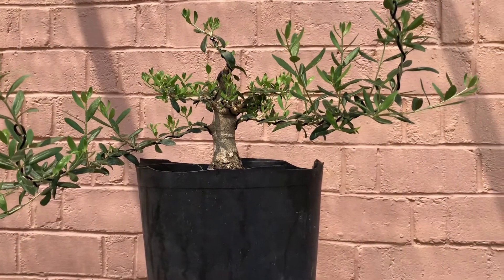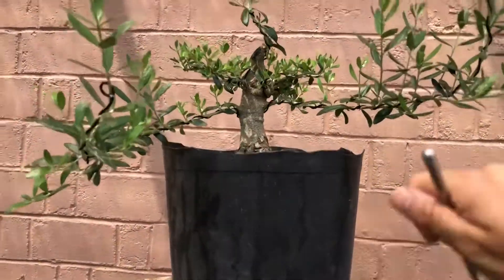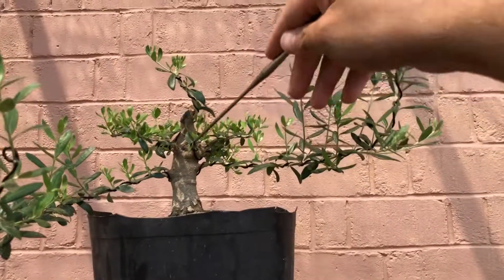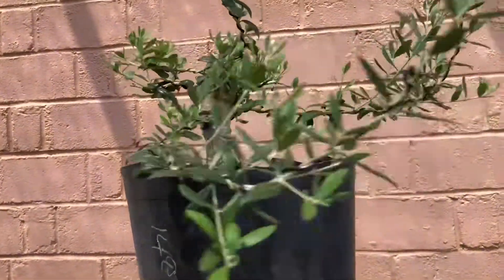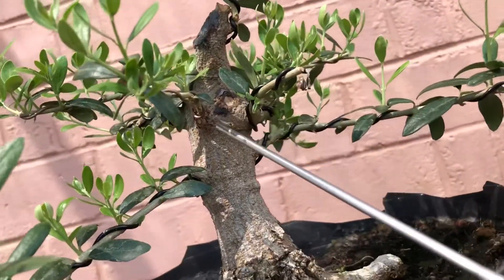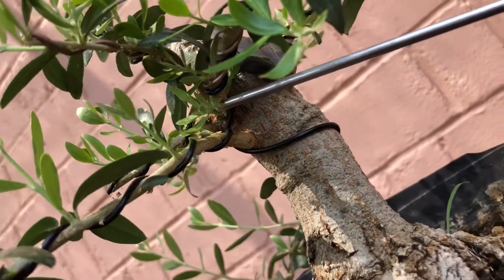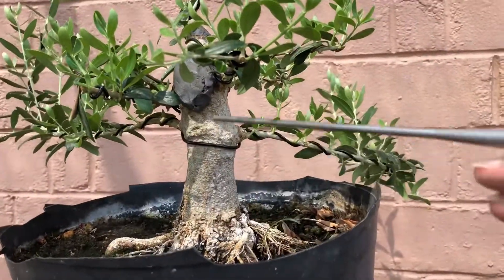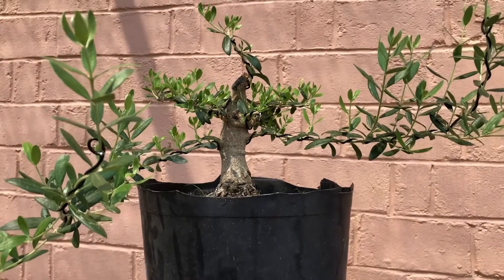quick update on my olive trunkchop for pre-bonsai!